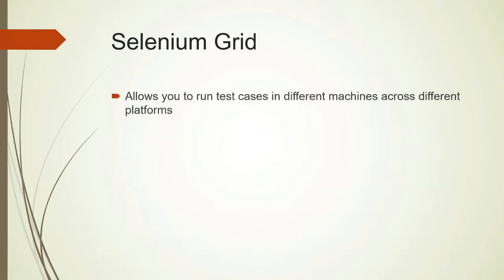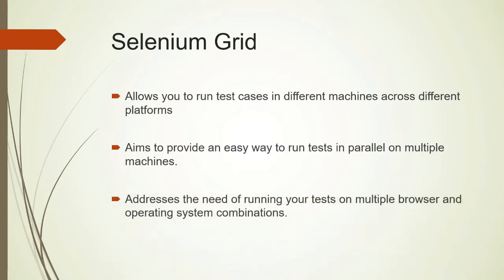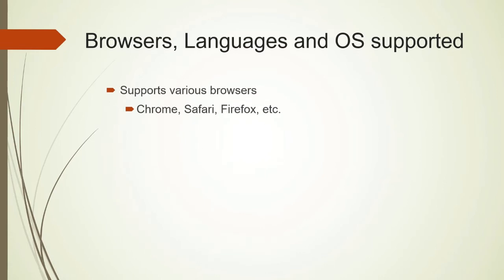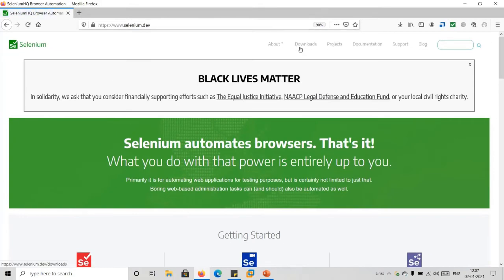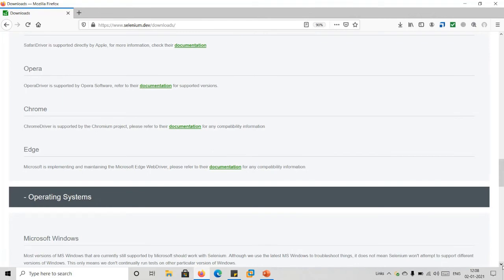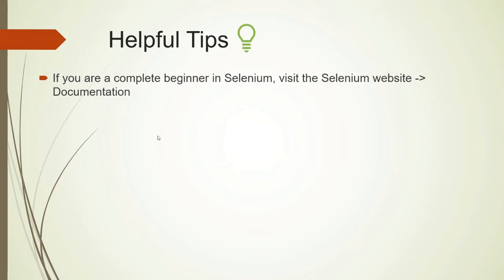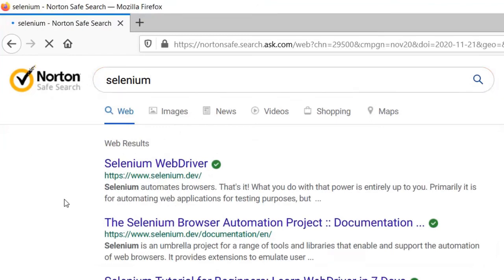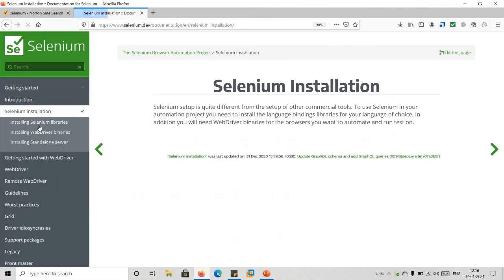What Is Selenium Testing | Selenium Introduction | Java | Selenium Tutorial | #1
Hi Guys!!!
As we all know that  Selenium is an newly emerging coding language.

In this  video you will learn the introduction to Selenium testing

Upgrade yourself with selenium skills!!

1. what is selenium testing
2. basics of selenium
3. selenium introduction
4. selenium languages
5. what is selenium
6. selenium beginner tutorial
7. learn selenium
8. selenium basics
9. selenium step by step
10. features of selenium
11. components of selenium
12. selenium components
13. selenium browsers
14. selenium os
15. selenium ide
16. selenium webdriver
17. selenium web driver
18. selenium rc
19. selenium 2
20. selenium 3
21. what is selenium 3
22. what is selenium 2
23. history of selenium
24. feature of selenium